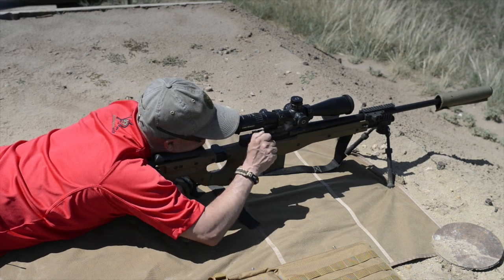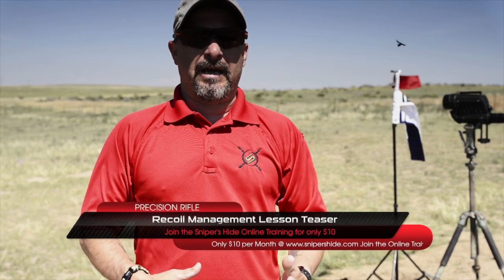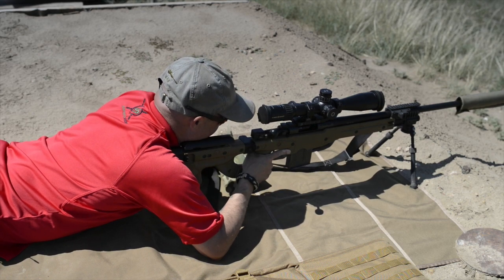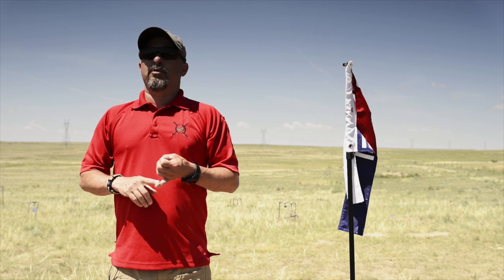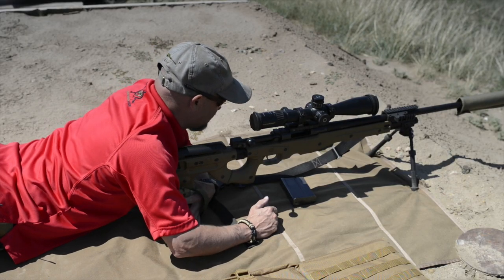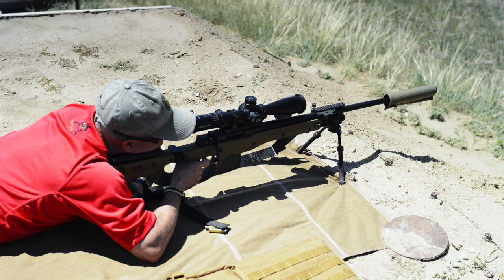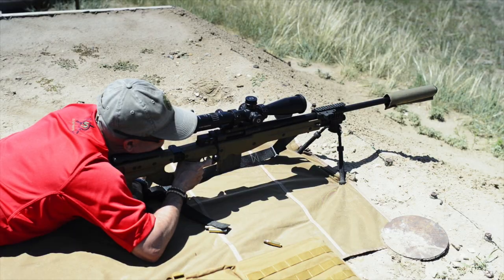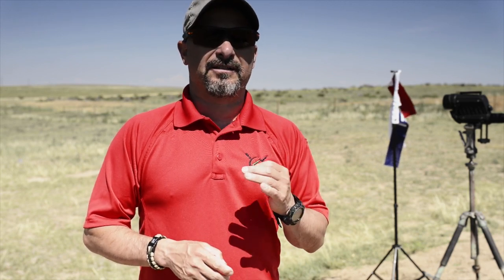Recoil Management Lesson Teaser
Join the SH Online Training for only $10 a month and get Full Access to all the Lessons